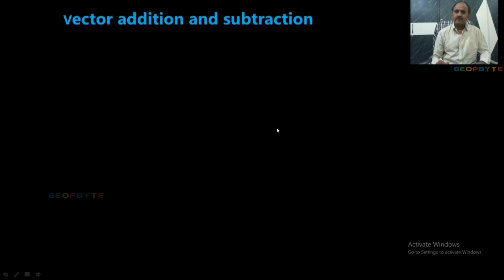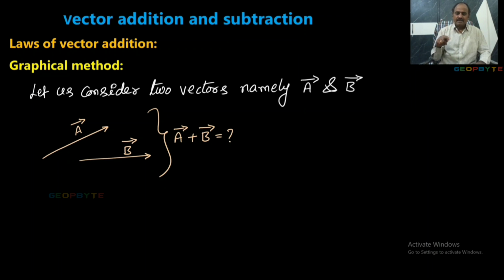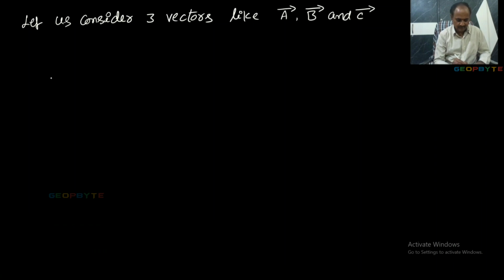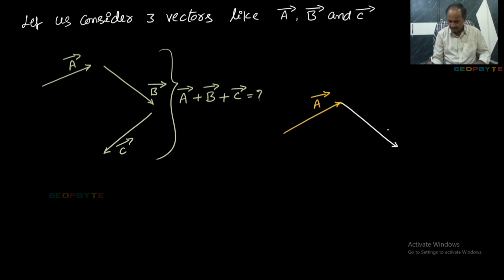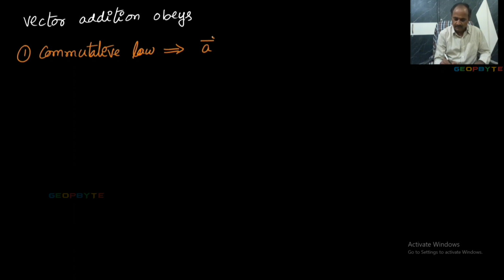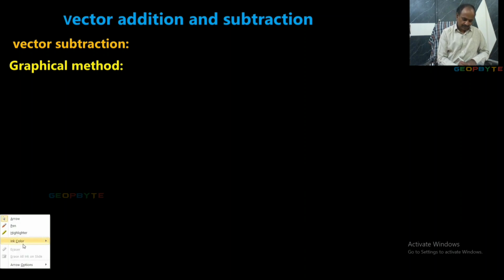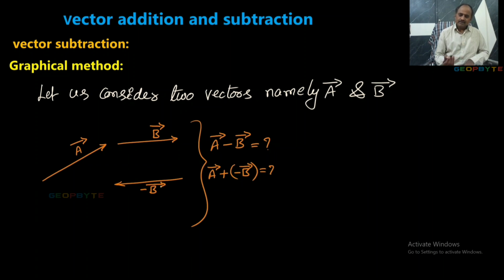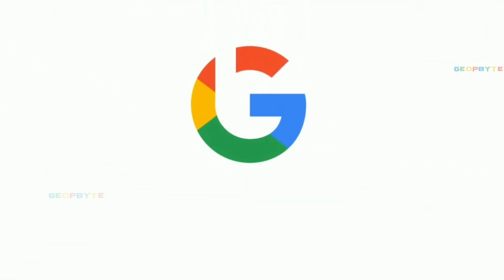Vector addition and subtraction | Vectors | JEE MAINS | NEET | BITSAT